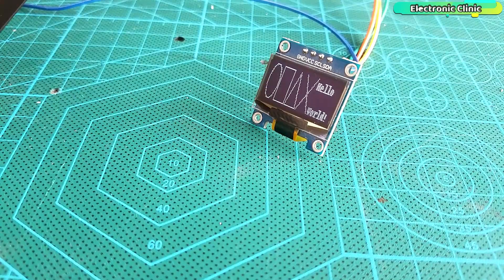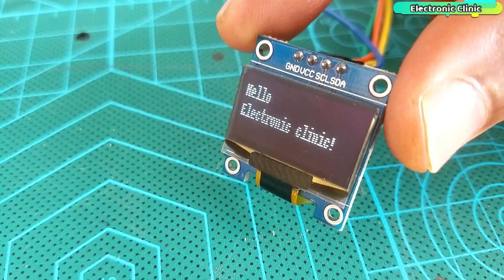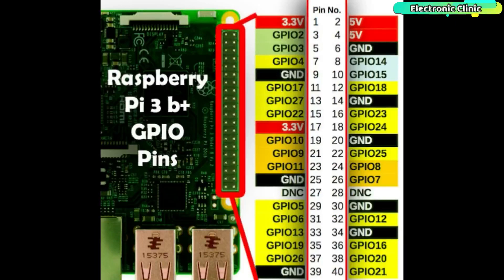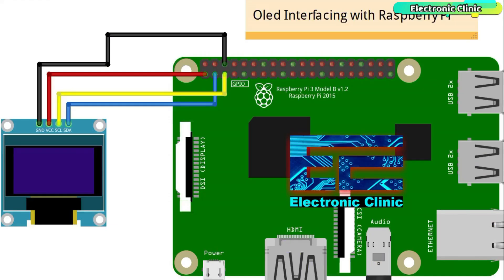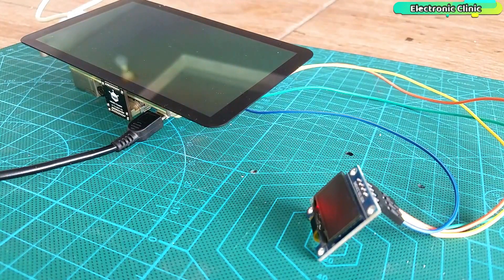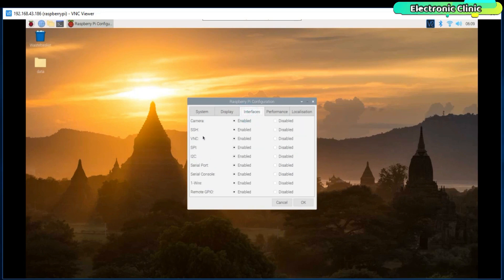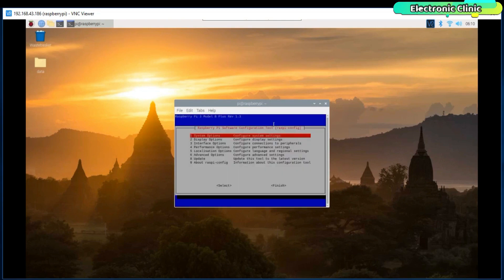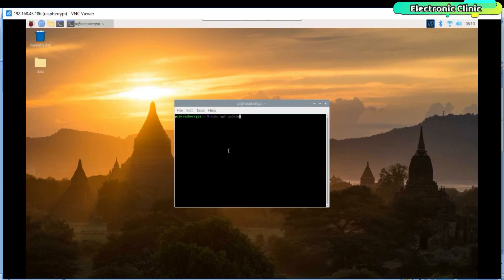Raspberry Pi Oled Display I2C SSD1306 Display Module Interfacing and programming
Project Description:
I have been using this 5.5-inch Oled touchscreen with Raspberry Pi for quite a long time. But at times it seems quite impractical to use such an expensive display when working on small projects. You can use this small SSD1306 I2C supported Oled display Module for displaying the Sensors values. I have used this Oled display module with Arduino boards, ESP32, and Nodemcu ESP8266 Wifi Modules. So, this is going to be a getting started tutorial and I am going to explain each and every step as this is my first time I am using this small Oled display with Raspberry Pi.
We will display some shapes using the program which comes with the library and then we will also write our own program to display the hello electronic clinic text on the Oled display Module. The reason I started with just a simple text is to make things simpler and easy to follow. Moreover, if you can display the text, then you can also display the Sensor values on the Oled display module.

Amazon Purchase links:
Oled HDMI touch display for raspberry pi :

ssd1306 128x64 Oled i2c display Module

Raspberry Pi

Wireless Keyboard and Mouse for raspberry pi:

Night vision Camera for Raspberry Pi:

Other must-have Tools and Components:

Arduino Uno, Nano, Mega, Micro "All types of Arduino Boards":

Top Arduino Sensors:

Top Oscilloscopes

Variable Supply:

Digital Multimeter:

Top Portable drill machines:

Jumper Wires:

3D printers:

CNC Machines:

Electronics Accessories:

Hardware Tools:

I2C OLED DISPLAY
I2C OLED PROGRAMMING RASPBERRY PI
RASPBERRY PI OLED PROGRAMMING
OLED DISPLAY INTERFACING AND PROGRAMMING USING RASPBERRY PI
OLED AND RASPBERRY PI